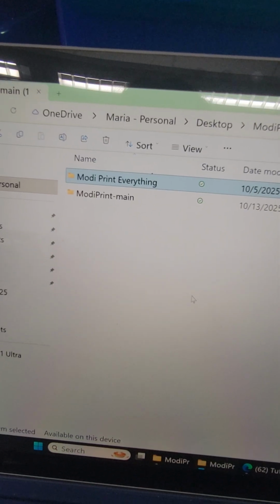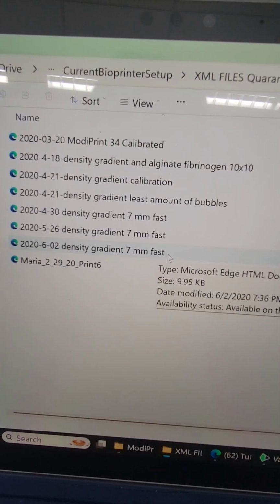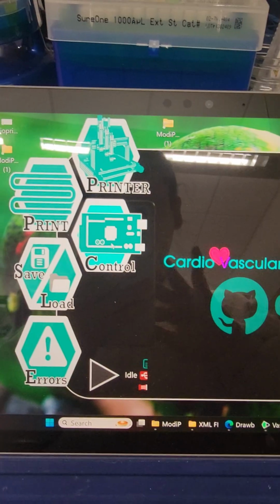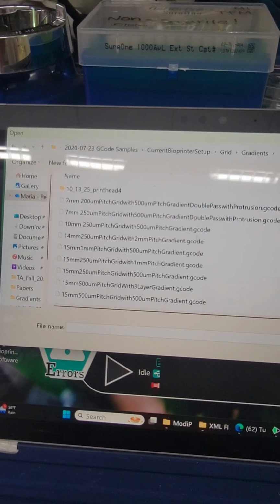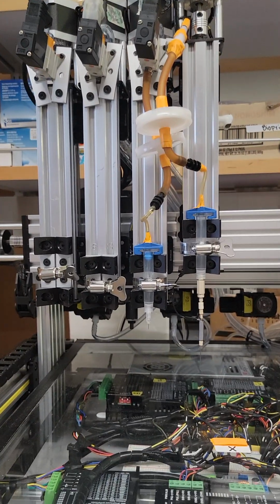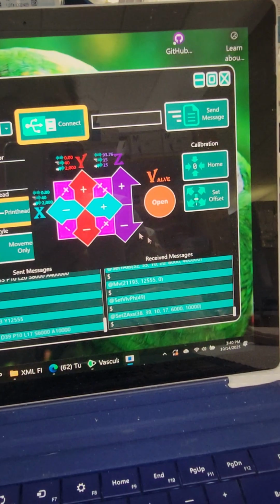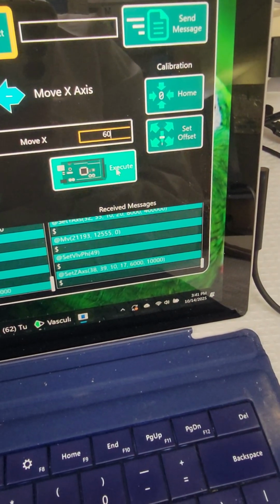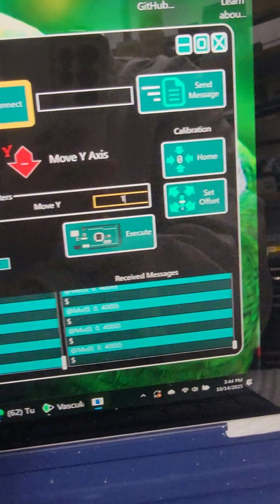Updated Bioprinting Day 3